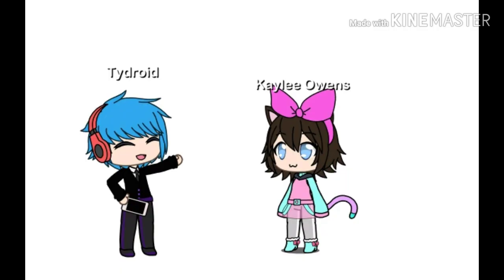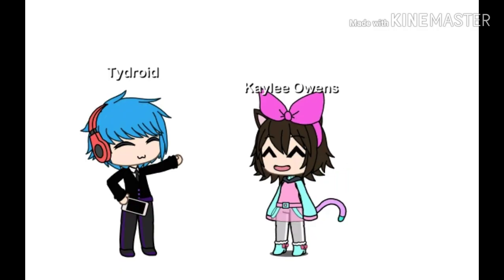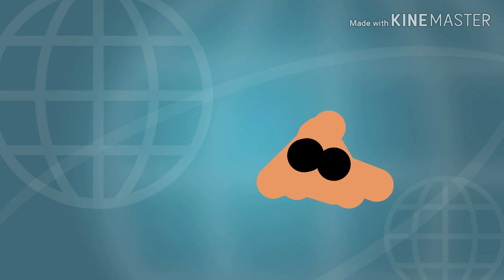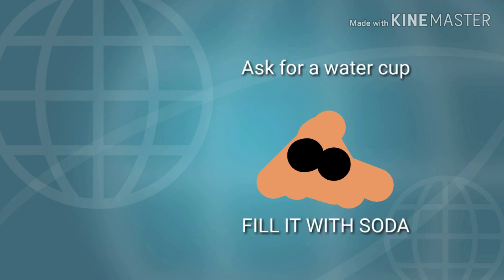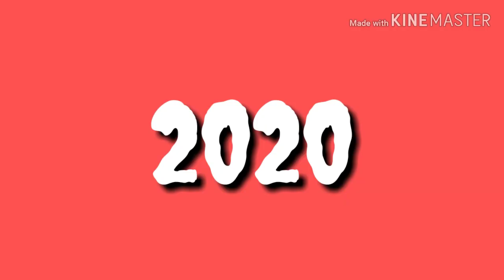How memes have changed in a nutshell